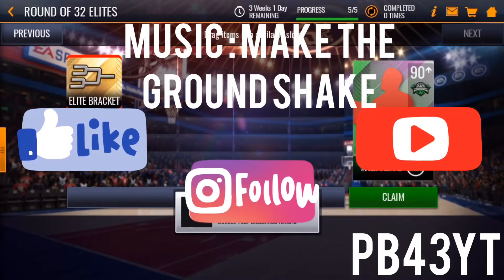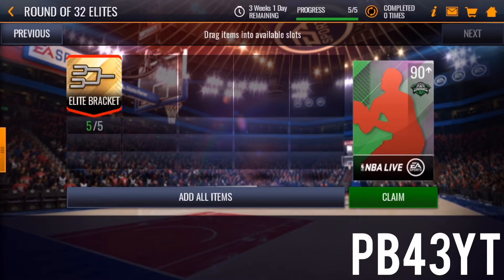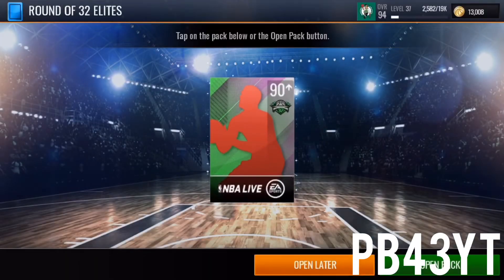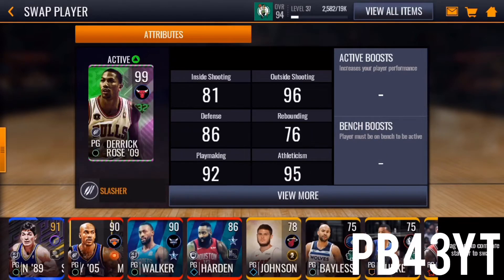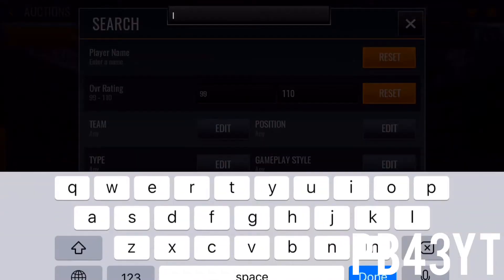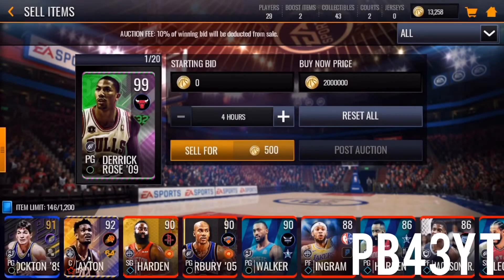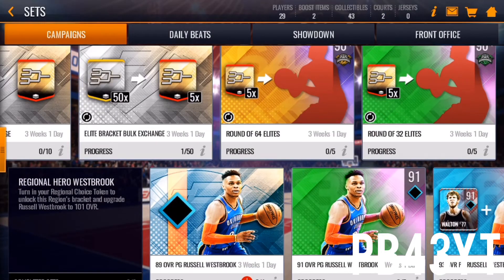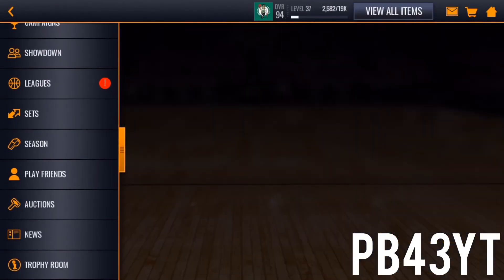I PULLED 99 D-ROSE OUT OF A ROUND OF 32 PACK IN NBALM 19!!